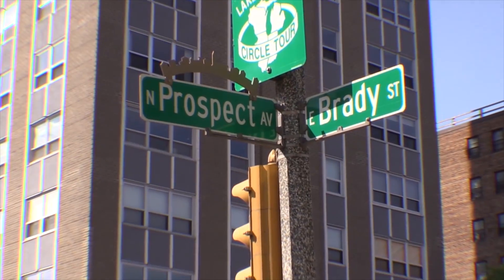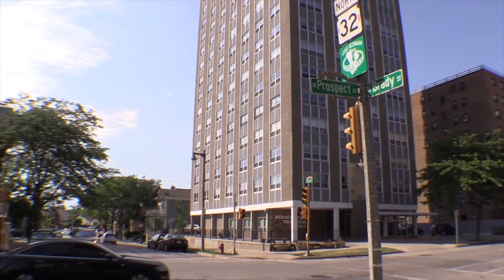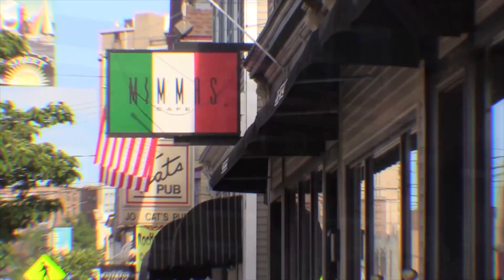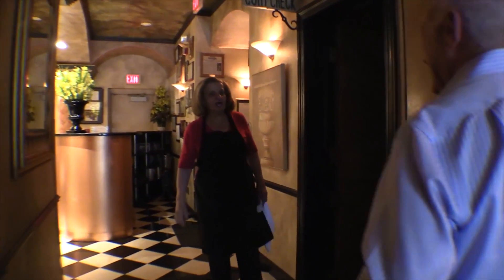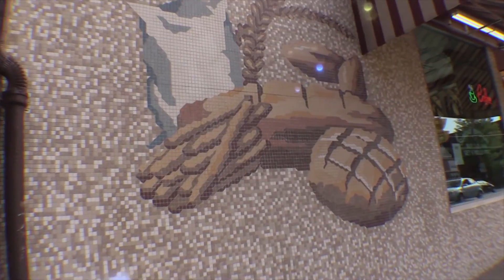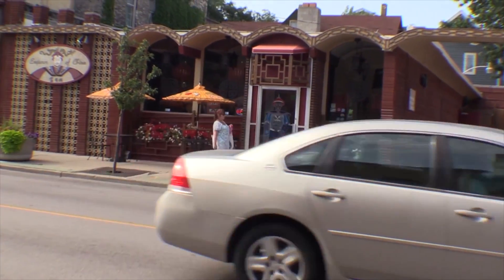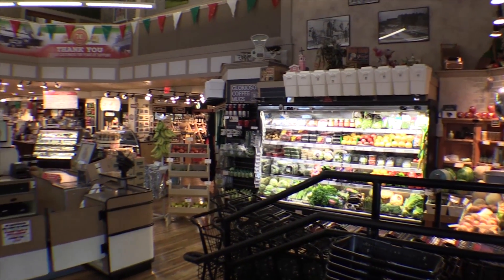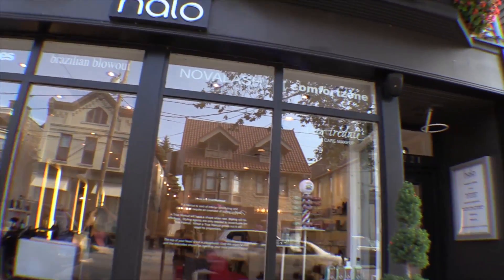Living Downtown - Brady street Tour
A walk down Brady Street, Milwaukee with Larry Weiss - Coldwell Banker and Your Condo Connection. See the lifestyle of living in downtown Milwaukee's East Side. Restaurants, shops, and local conveniences all with in walking distance from your future condo.